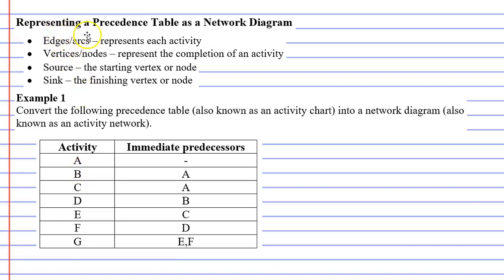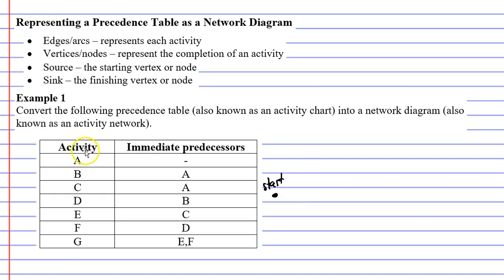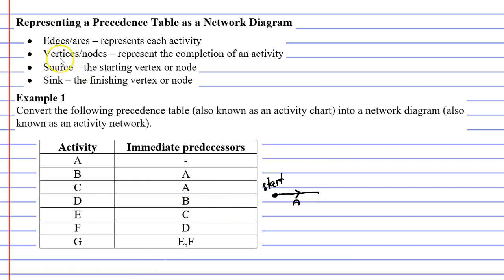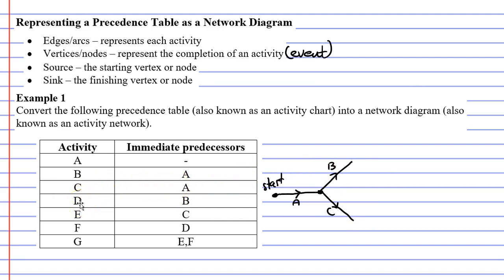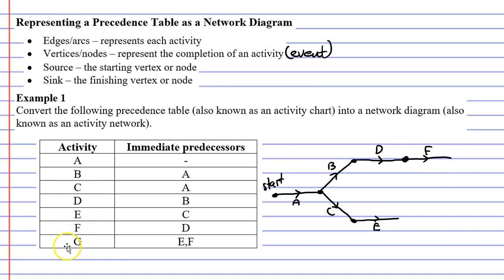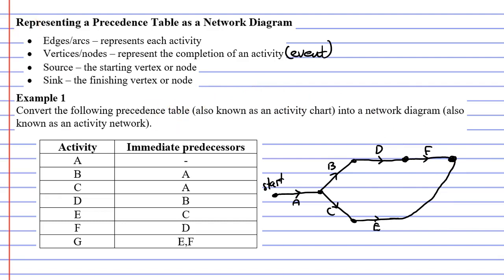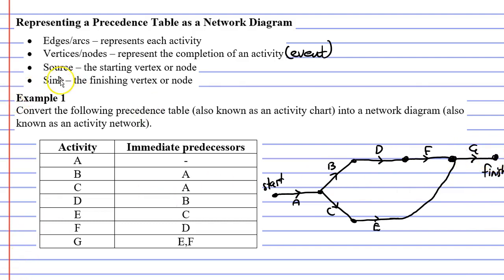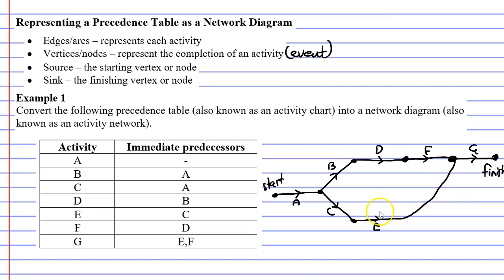10B Representing a Precedence Table as a Network Diagram (1 of 4)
A simple example is completed where we represent a precedence table as a network diagram. Terminology such as edges, arcs, vertices, nodes, activities, project, start, source, finish and sink are also discussed.